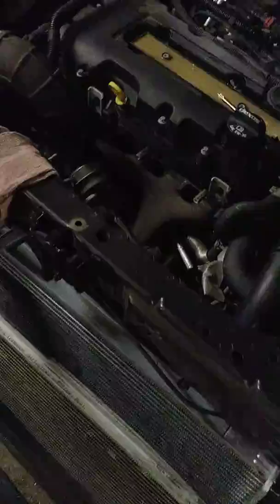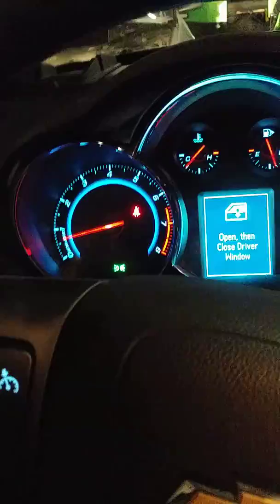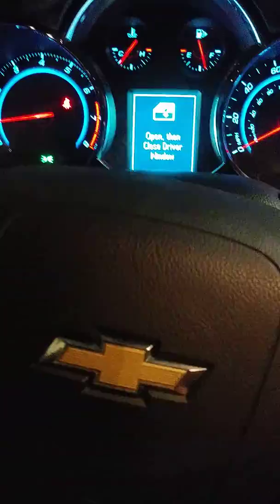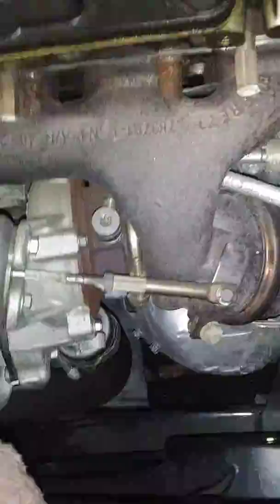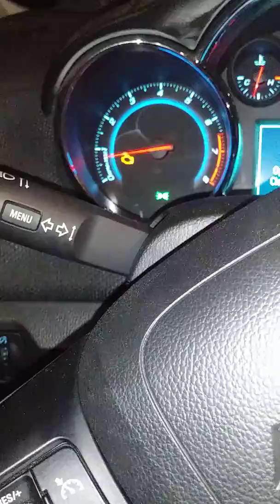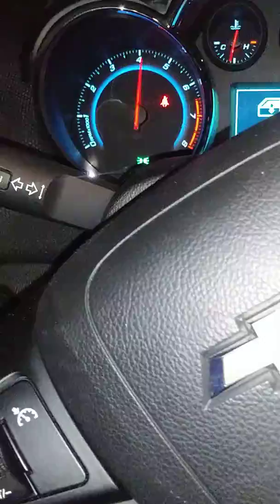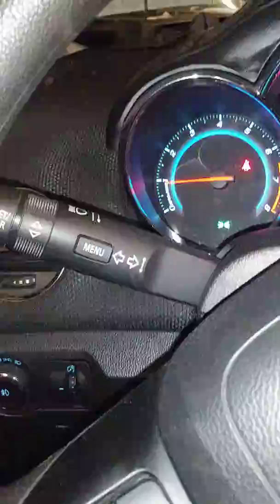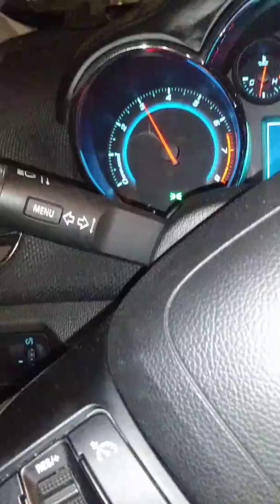2015 chevy cruze. Boost sensor